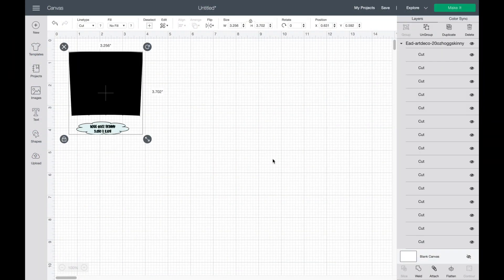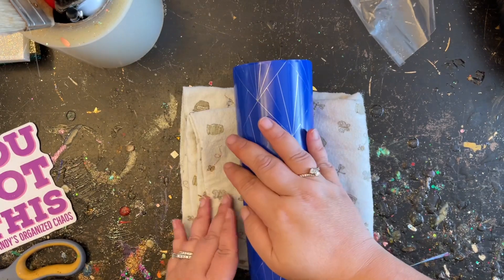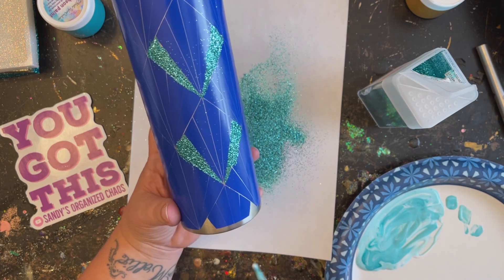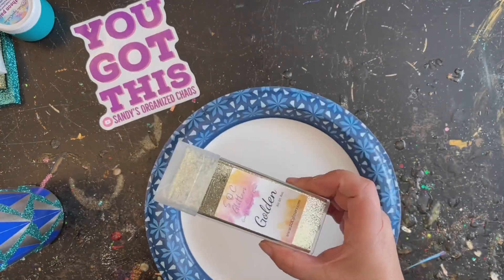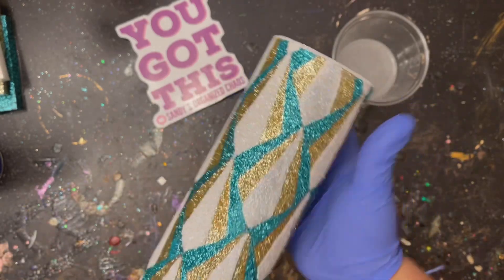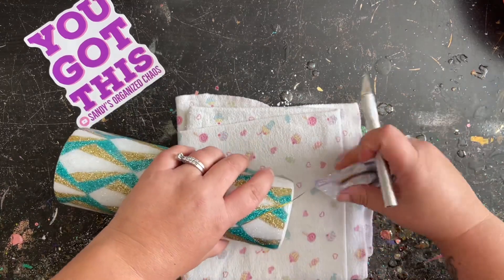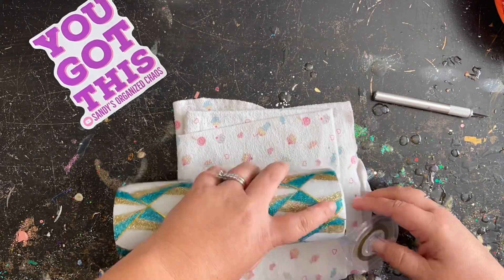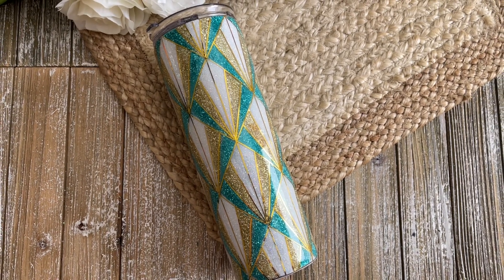Art Deco Tumbler Tutorial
This is a little more advanced, but I know YOU GOT THIS.

🛒Items used today:
Template From Emory Anne Designs on Etsy
Pin Stripe Nail tape

✨Scroll down for even more items I use daily ✨

🛍My Favorite items I use daly:
Powerwash Spray
Rustoleum Black
Krylon Gold
Shelf Liner Grip

Sam's Club:
Gloves - In Club Only